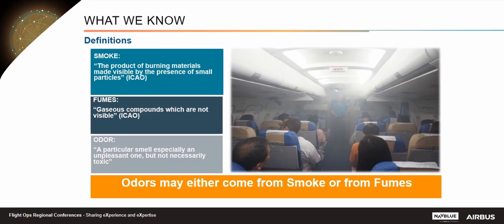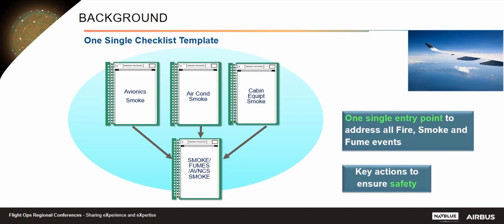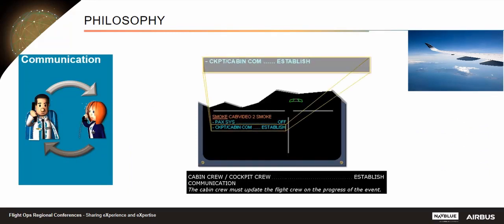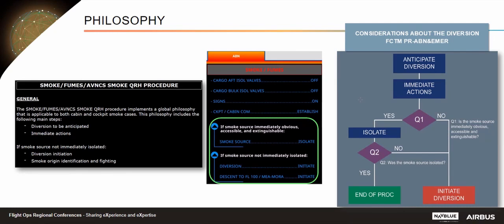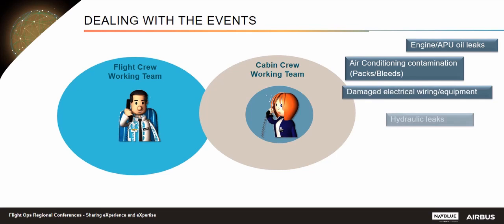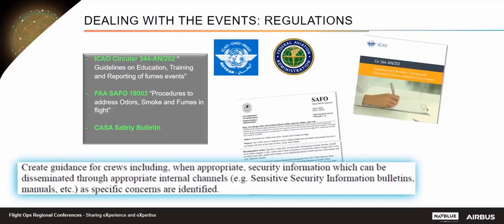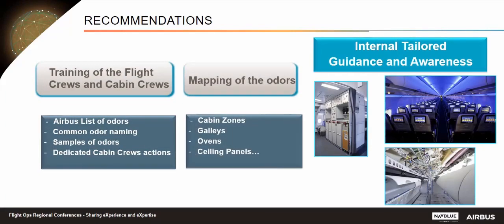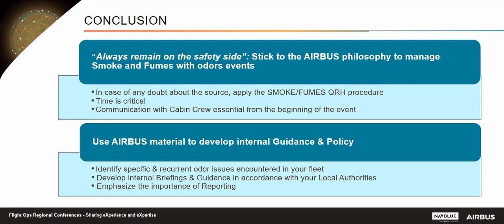How to manage Smoke and Fumes with Odors in Flight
Courtesy Airbus: How to manage Smoke and Fumes with Odors in Flight